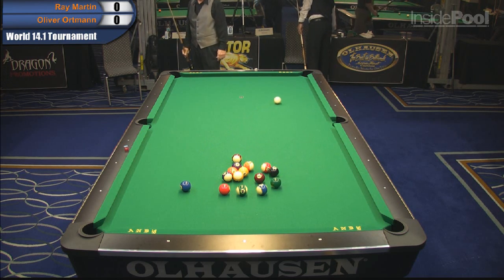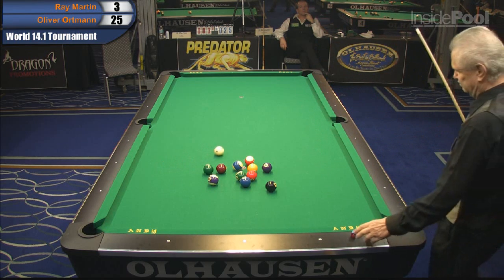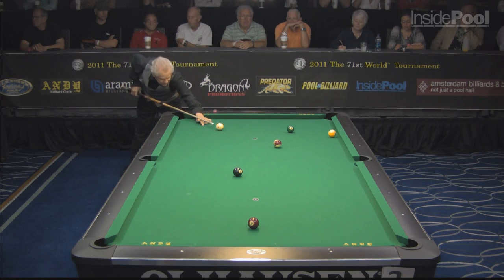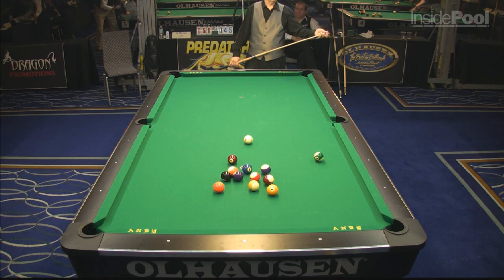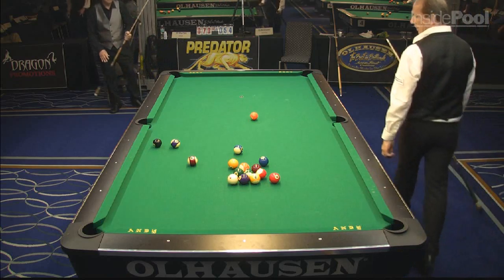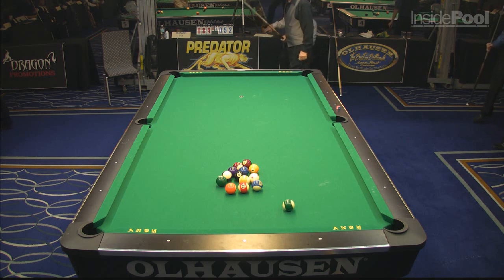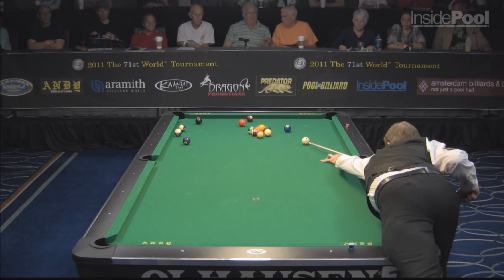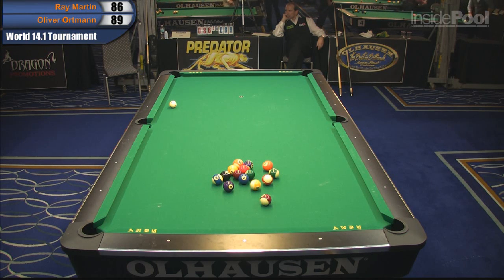Ray Martin vs Oliver Ortmann at the World 14.1 Tournament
Ray Martin vs Oliver Ortmann at the World 14.1 Tournament in New Brunswick, NJ. The $35,000 added event was hosted by the Hyatt Regency Hotel and took place August 29 through September 2, 2011. Dragon Promotions produced the World 14.1 Tournament and the Straight Pool Hall of Fame banquet which inducted Jerome Keough and Ray "Cool Cat" Martin.